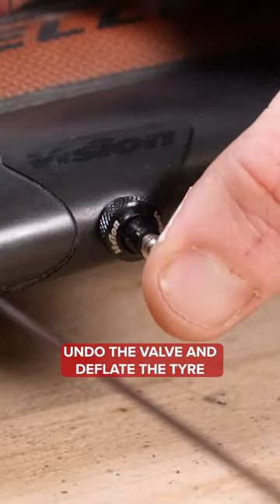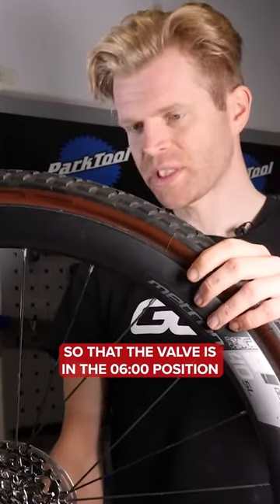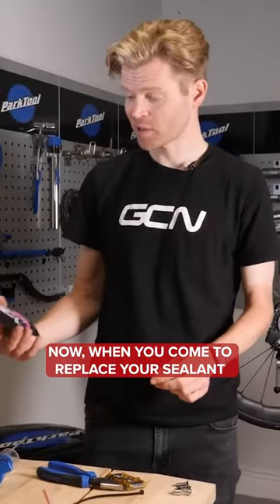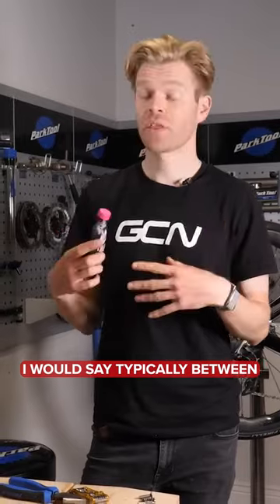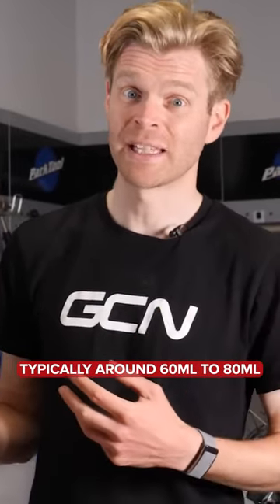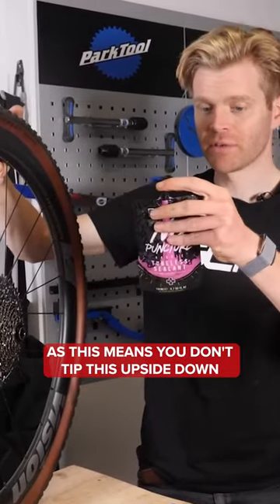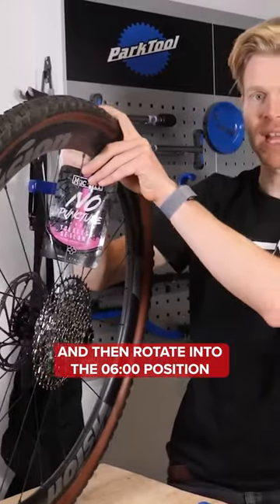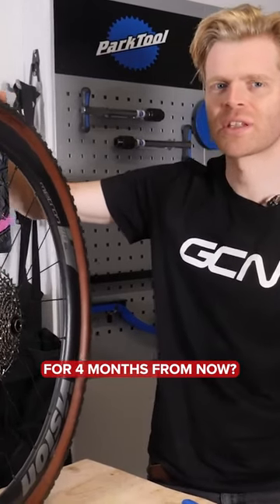How To Replace Tubeless Sealant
How To Replace Tubeless Sealant: Ollie offers a quick guide and a few tips⁠...

📹 Visit our Tech channel for more top Tech tips 👉 @gcntech